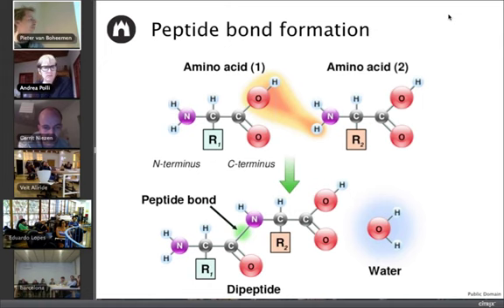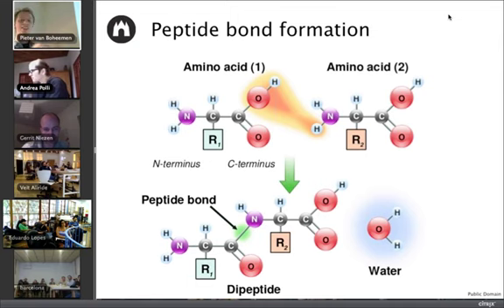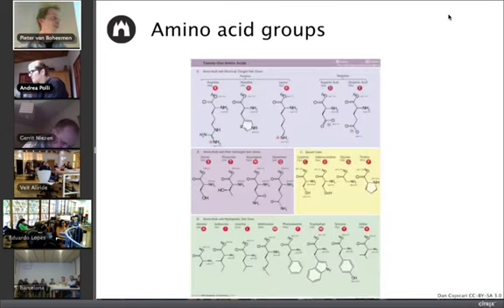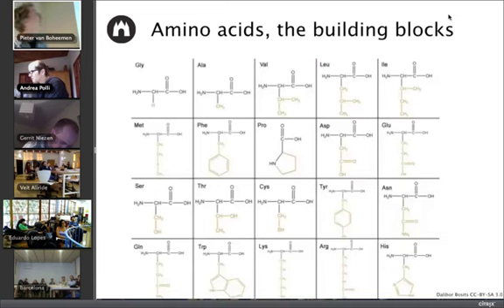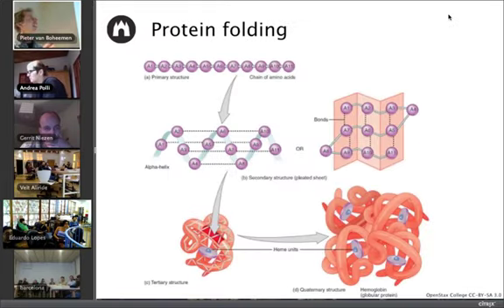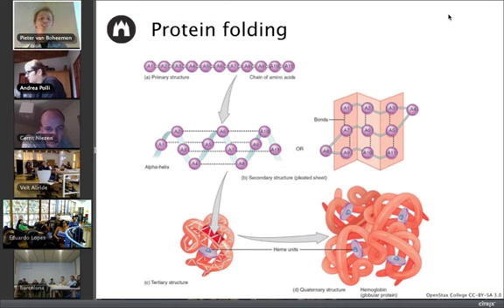Hack Class clip14